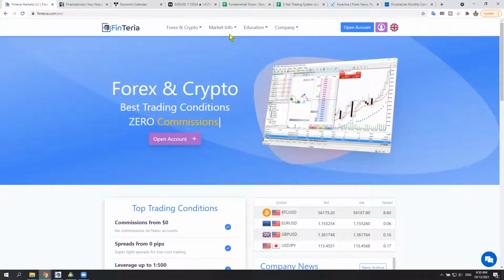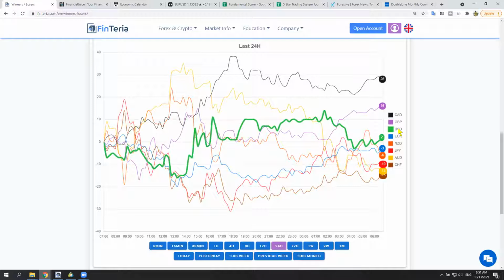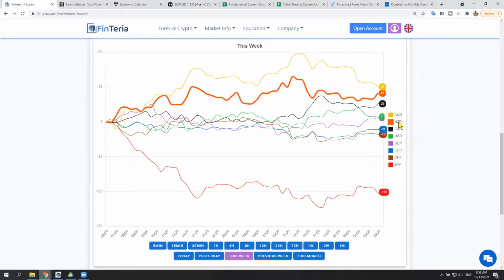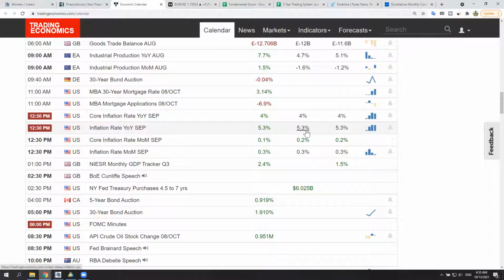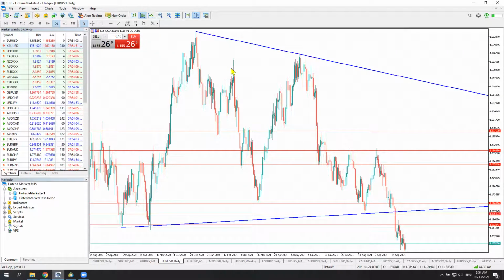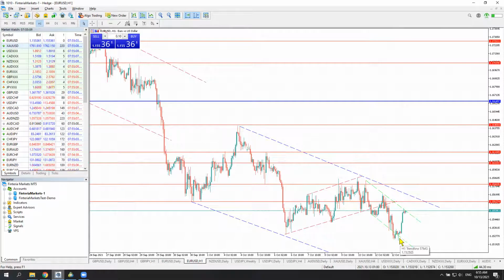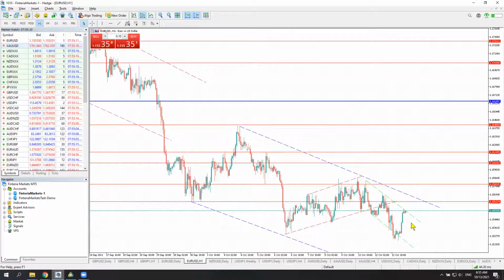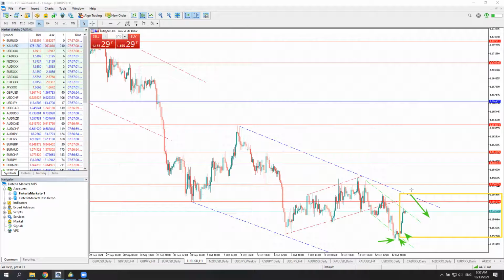Daily Forex Forecast on EURUSD October 13. Forex trading from zero.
Here's our daily EURUSD forecast and our analysis from scratch. We review the current situation on the forex market across different currency pairs, we are going to determine the strongest and weakest currency pairs, analyse the economic calendar and give trading recommendations. The video could be helpful for those who want to start trading from zero, learn how to conduct technical analysis and make own forecast for EURUSD and other currency pairs.